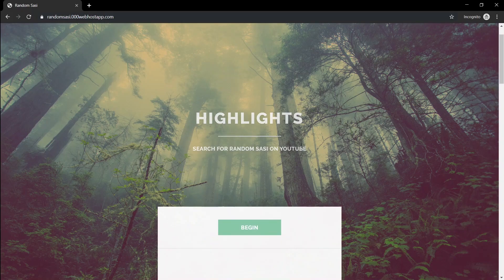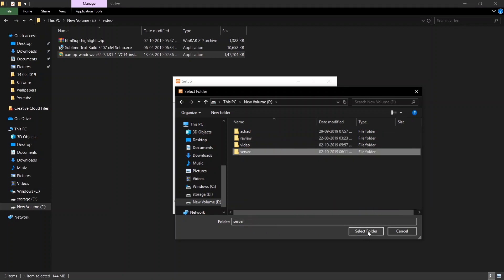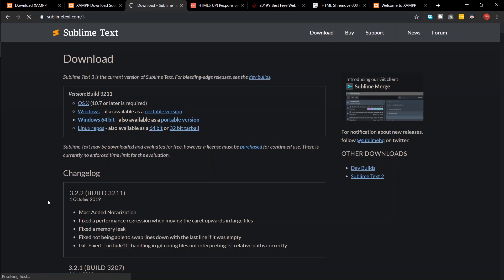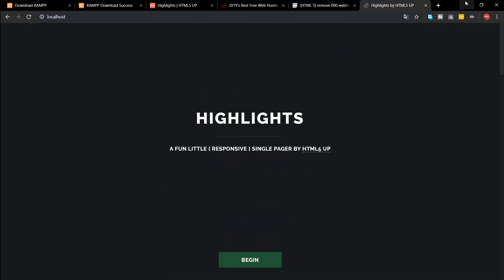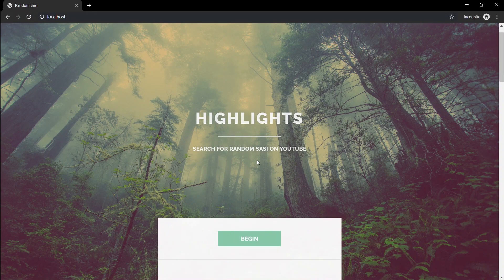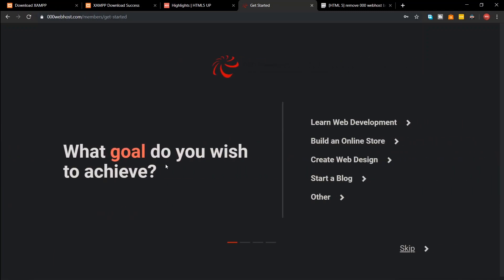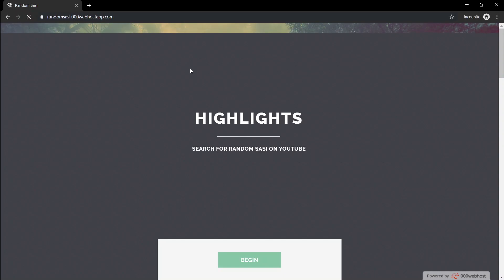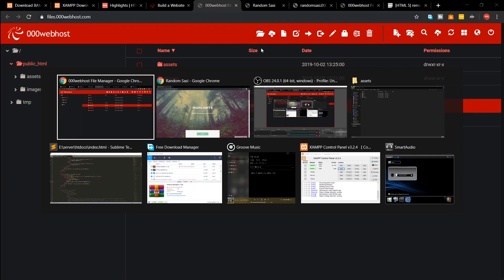Create and Publish your website for Free in Under 10 minutes.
This tutorial briefly covers the following subjects:

How to Design a Simple Professional Website from Scratch using HTML and CSS
Best Text editor for Programmers
How to Host a website for free.
How to use FTP
How to use 000webhost
How to Remove 000webhost branding

Links

This tutorial shows you how to design and host a professional website for free without any prior programming knowledge. we'll also discuss the topic of setting up a local server.